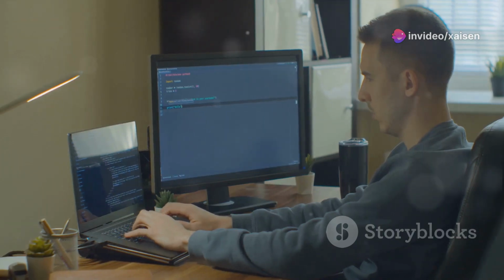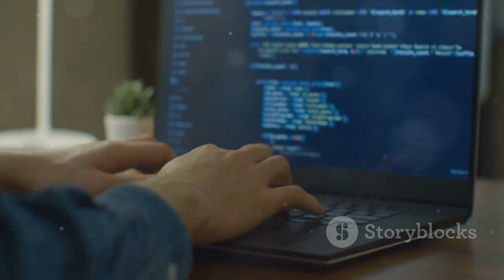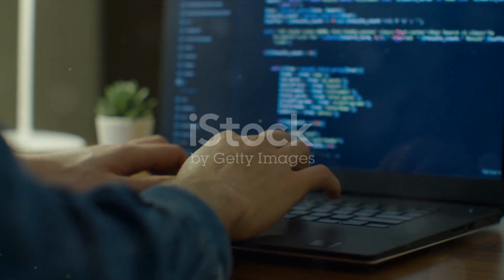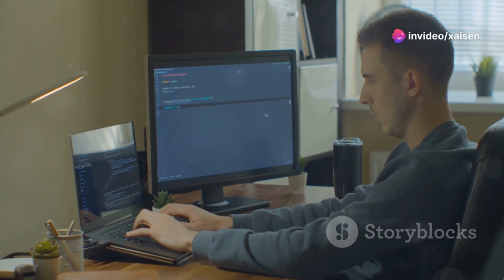Debug Like a Pro Master HTML & CSS Trou 2024 05 14